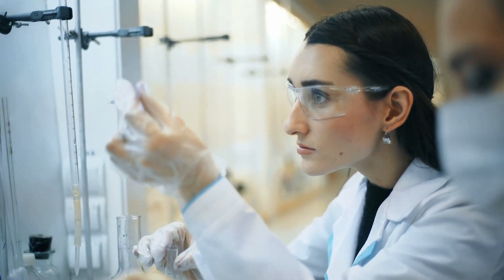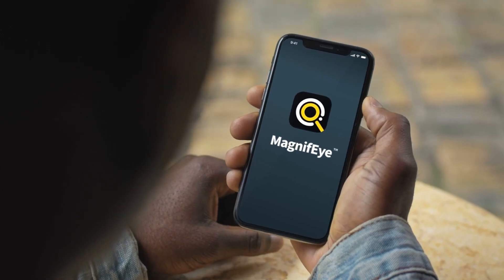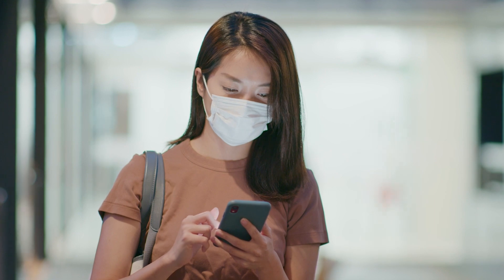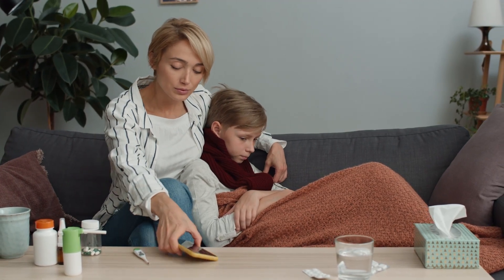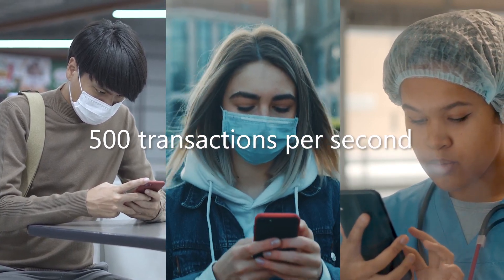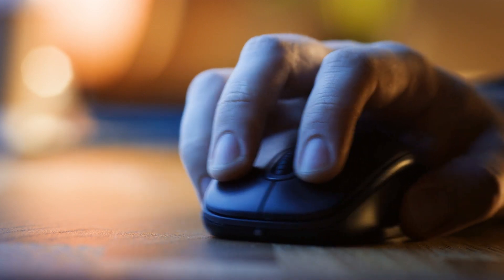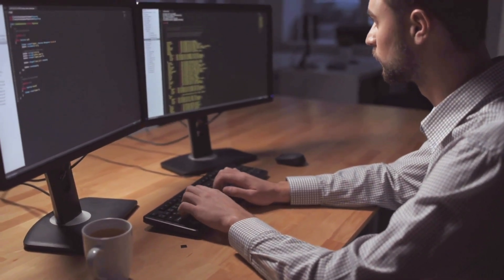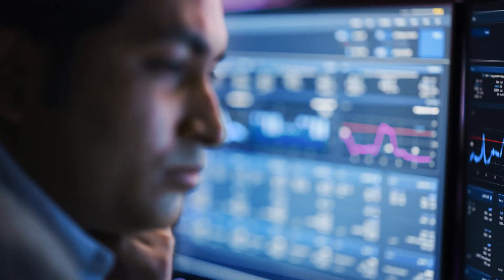Sensyne Health accelerates COVID-19 test results using Microsoft Azure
By leveraging Azure HPC accelerated with NVIDIA GPUs, Sensyne Health built a COVID-19 testing application that generated test results with speed and accuracy not attainable with human evaluators.